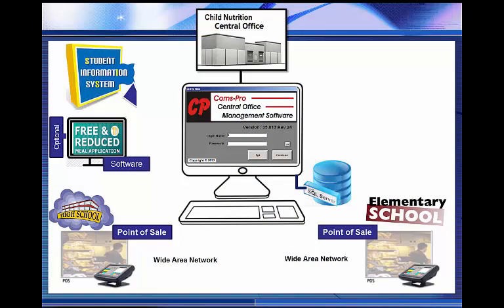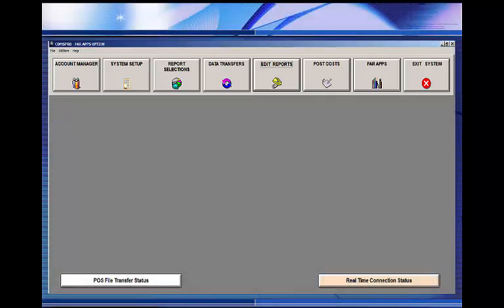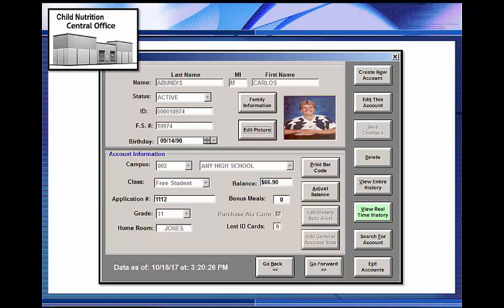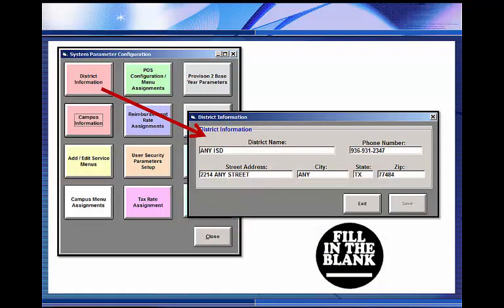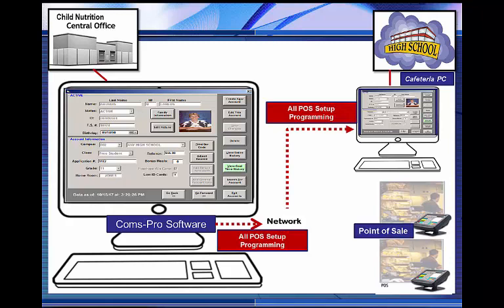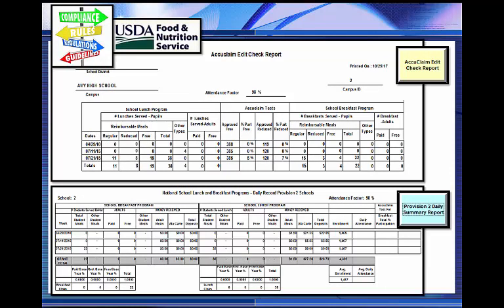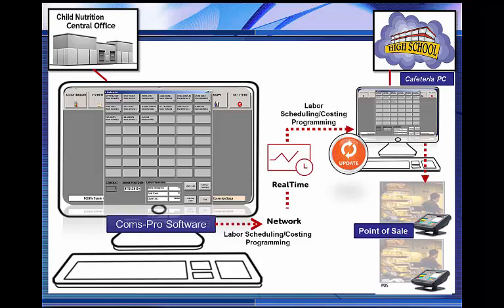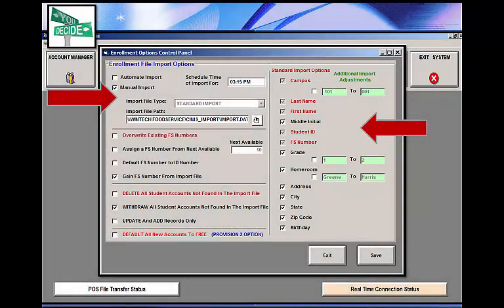ComsPro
Central Office Software